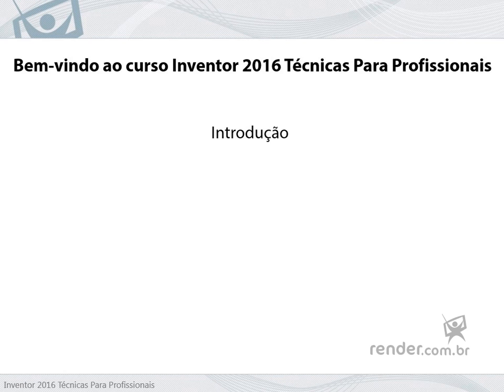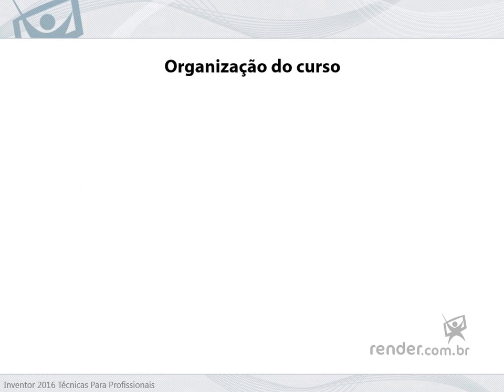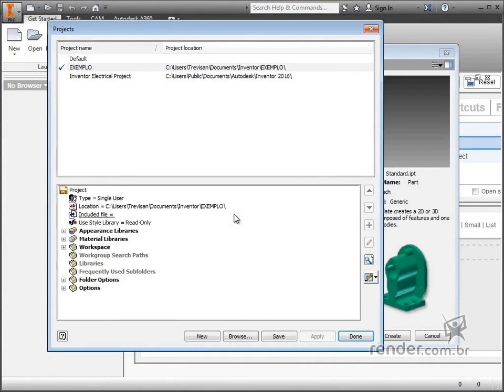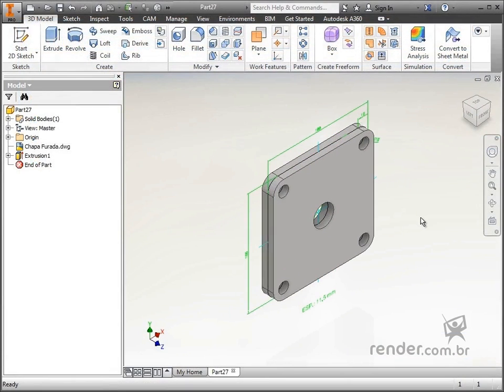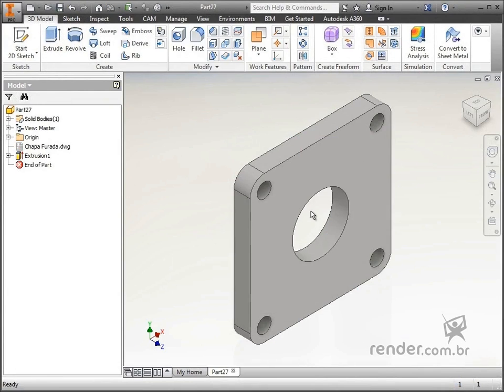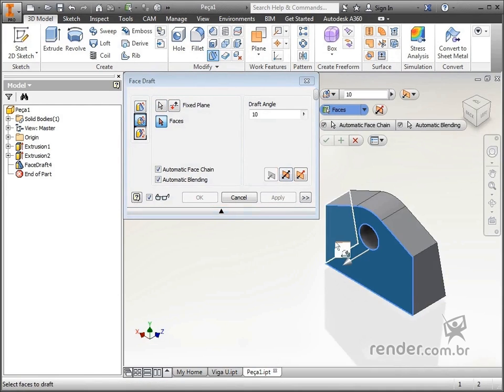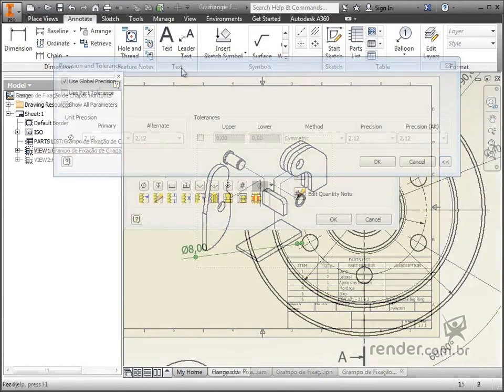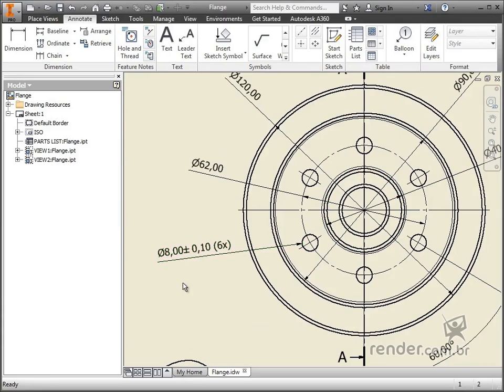Course Organization | Inventor 2016 Advanced Techniques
Welcome to the course Inventor 2016 Techniques For Professionals. In this course we will cover the main innovations of Inventor 2016, and applied advanced concepts and tools to you who already know the Inventor and want to improve yourself.